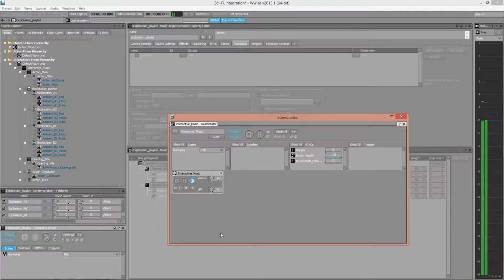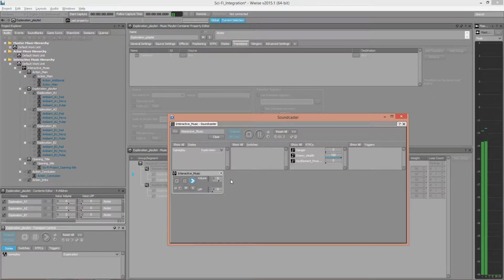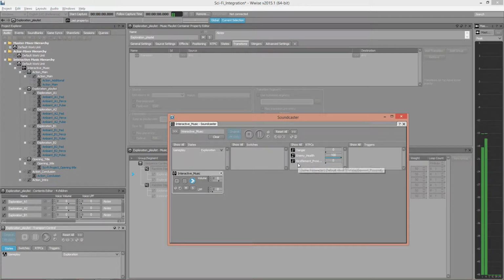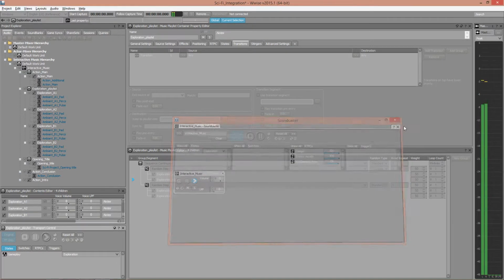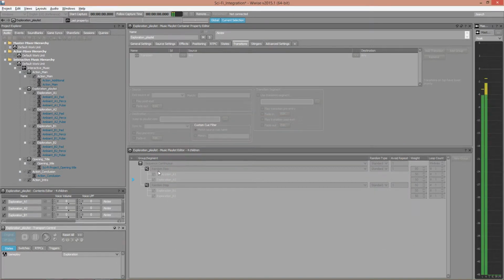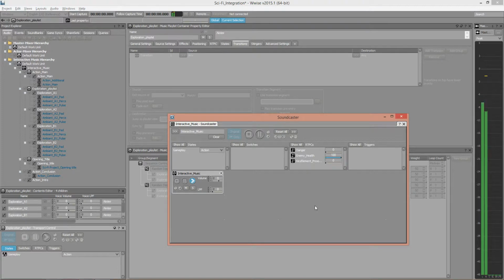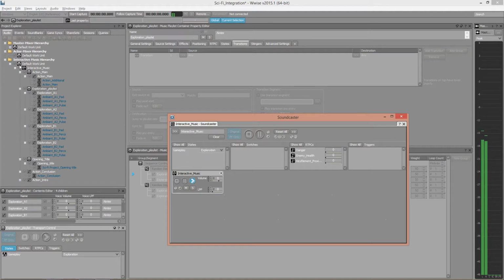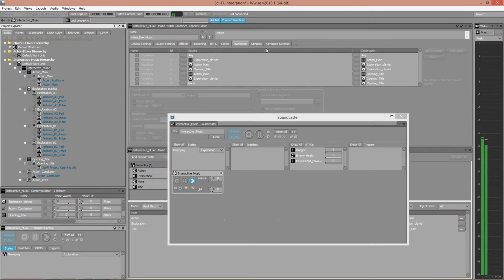Interactive Music Integration - DEMO